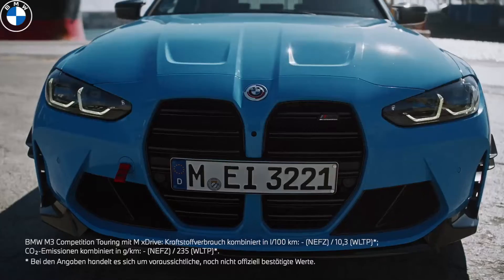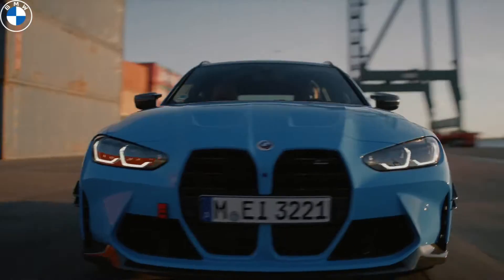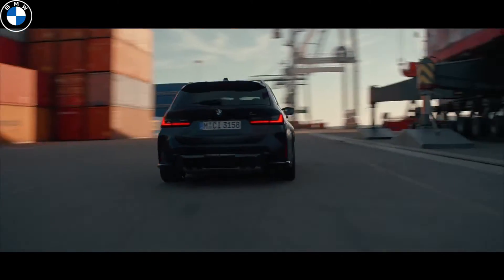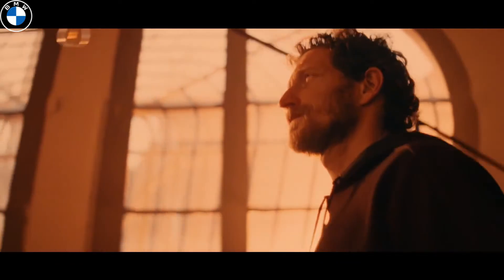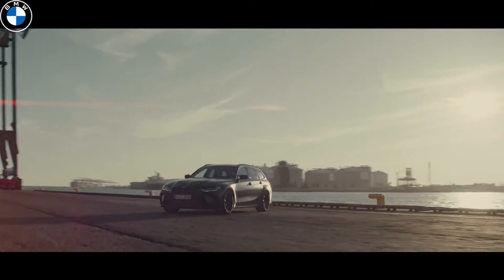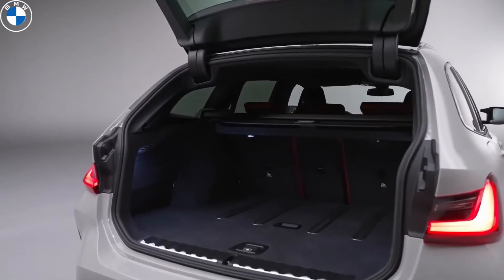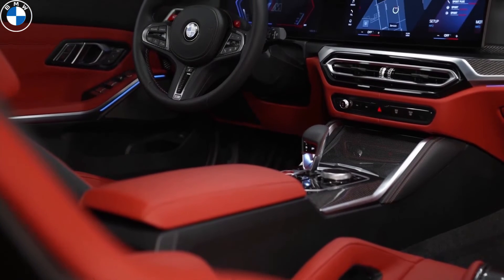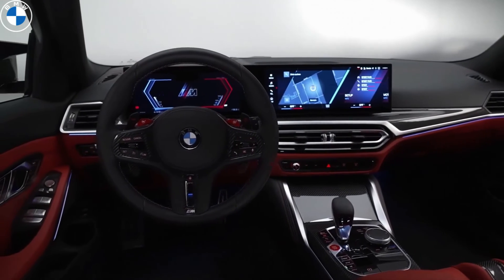BMW M3 TOURING G81 2023 | BMW M3 COMPETITION TOURING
The BMW M3 line has been supplemented by a practical station wagon. It is spacious and roomy, but at the same time it is able to develop 280 km/h. M3 2023 for the first time in the history of the model received a family version of Touring in the wagon body. BMW only offers the M3 Touring in the Competition package, which means 503 horsepower from the familiar 3.0-liter turbocharged inline-six engine. It also means standard clutch with all-wheel drive xDrive, transmitted via an eight-speed transmission BMW M Step tronic. Acceleration to 100 km/h will take 3.6 seconds. The visual transformation compared to the Touring 3 Series includes the addition of vertical radiator grilles, an aggressive body kit, wider wheel arches and a large diffuser with a dual exhaust system. There are plenty of additional carbon fiber trim elements and lightweight forged alloy wheels measuring 19 inches in front and 20 inches in the rear, behind which are large brakes. Carbon-ceramic wheels are available as an option, but a proprietary adaptive suspension M is included as standard. The rear has the same design with four exhaust pipes as the sedan, as well as a glossy black diffuser and a new spoiler above the trunk lid. And so let's go on!Inside the M3 Touring uses the updated interior of the recently updated 3rd Series with the transformation of the M division. A new infotainment and instrument
system is used with a 12.3-inch digital dashboard, organically combined with a 14 and 9-inch central touch screen. Seats The M Sport is included as standard, but bucket seats with a carbon back are available as an option. Leather upholstery Merino is also included as standard, but full leather in four different shades is also available. The luggage compartment corresponds to the standard 3-series Touring. With all seats, the M3 Touring can hold 500 liters of luggage, and the folded back
seat increases it to 1510 liters. M3 Touring retains the new rear door glass of the standard car, which can be opened regardless.Otherwise, the car is pretty much a standard M3. The suspension is tuned for fun, but it
is manageable for everyday use. BMW claims that the weight distribution is almost 50-50. There are many additional upgrades and colors to choose from, but regardless of the shade, the roof is always black. The public debut of the BMW M3 Touring took place June 23 at the Goodwood Festival of Speed. Sales will start by the end of 2022: first in Germany, where the cost of the station wagon will be start with 97,800 euros, and then go to other markets — to other European countries.